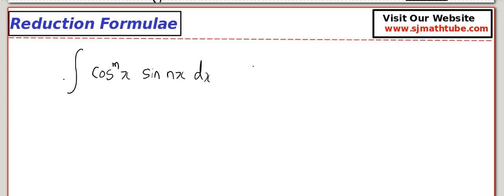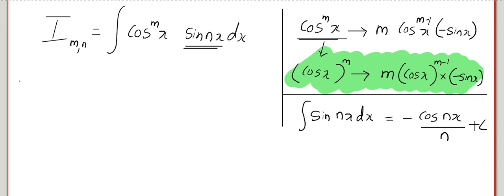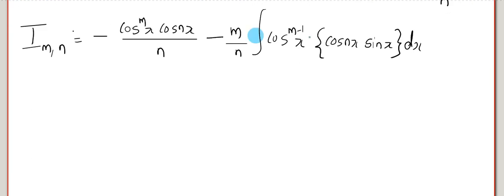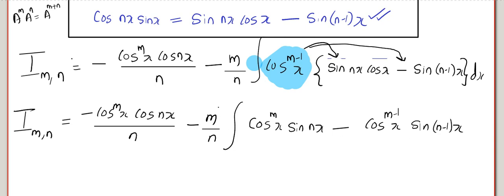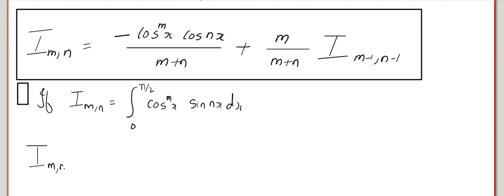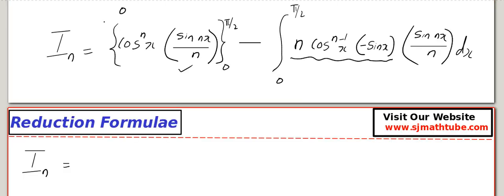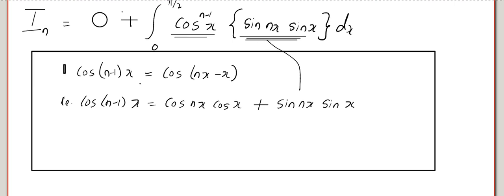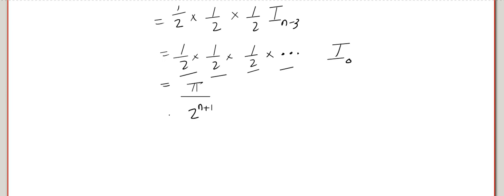TU MATH (I/I) REDUCTION FORMULA - PART 5